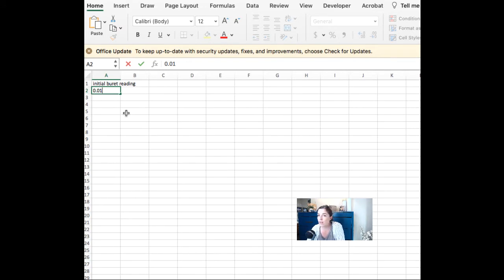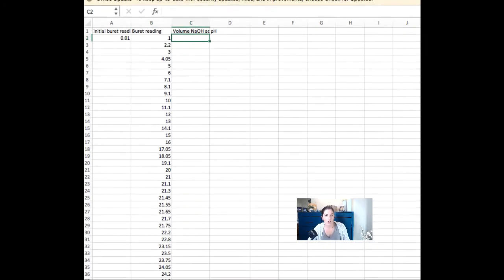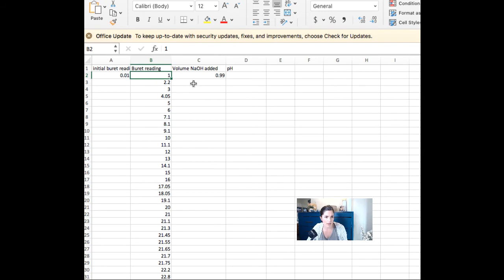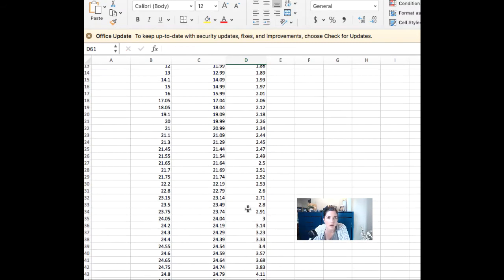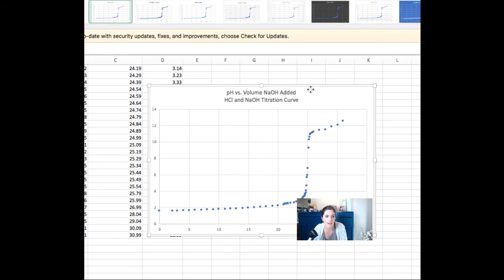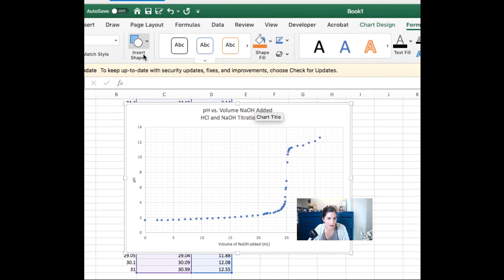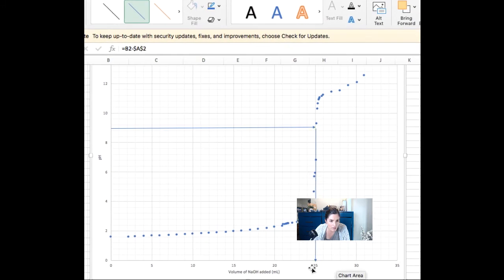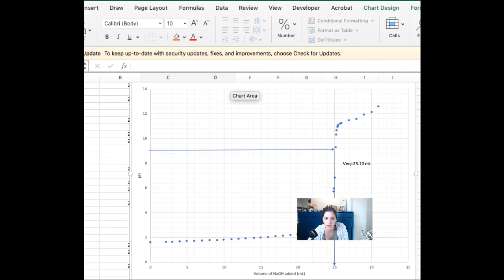Graphing a Titration Curve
HCl vs NaOH Titration Curve